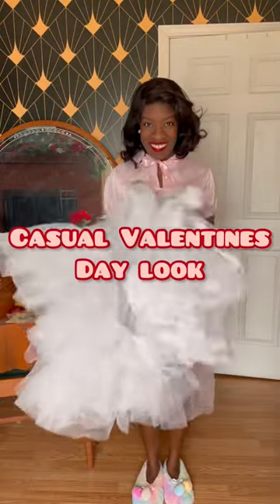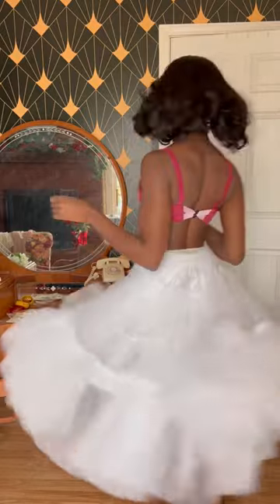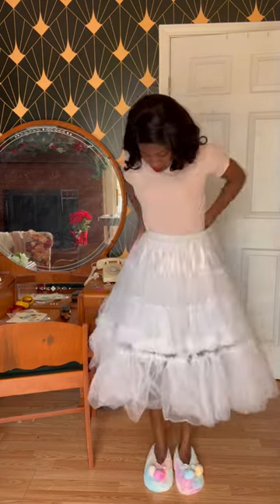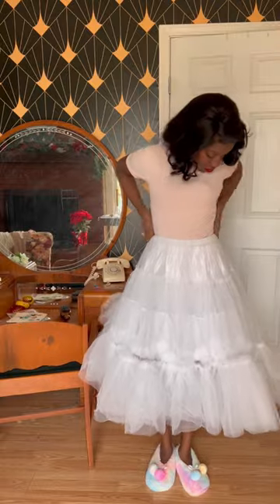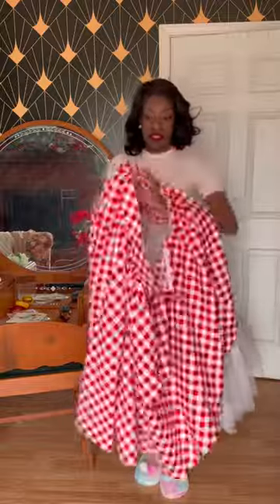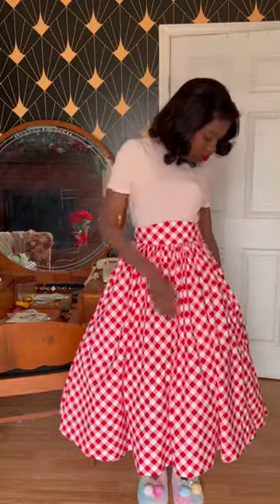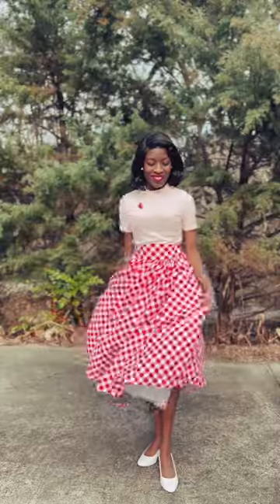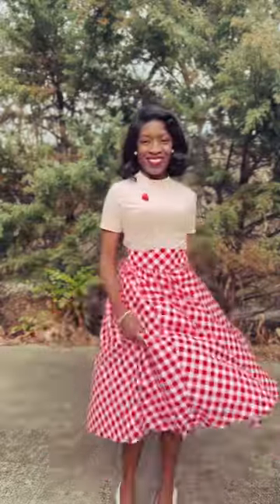My Casual 1950’s Valentines look